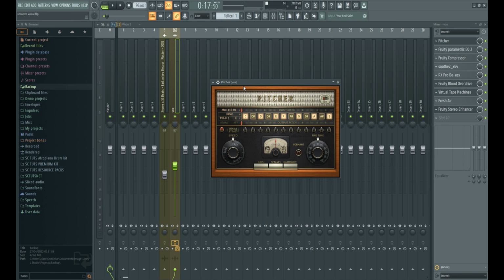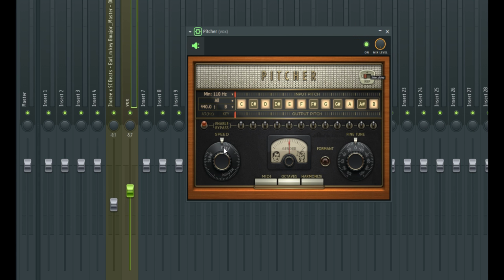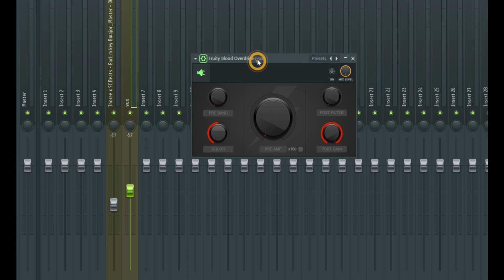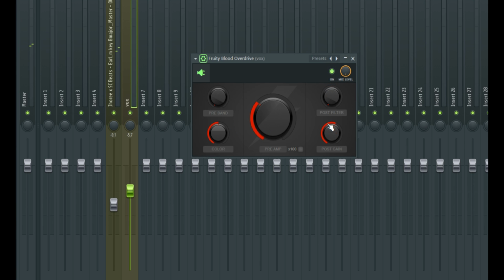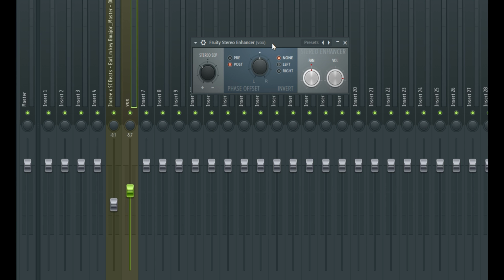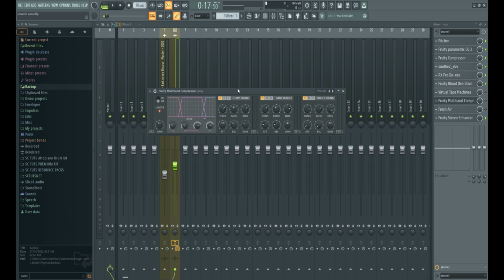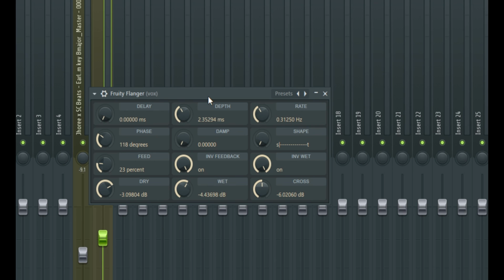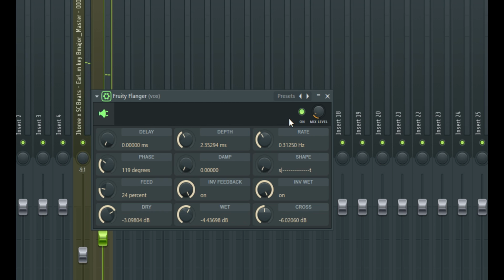Hidden stock plugins for pro vocal mix in fl studio 21